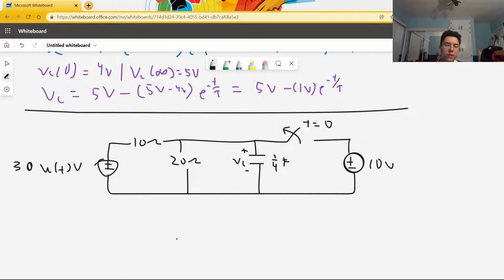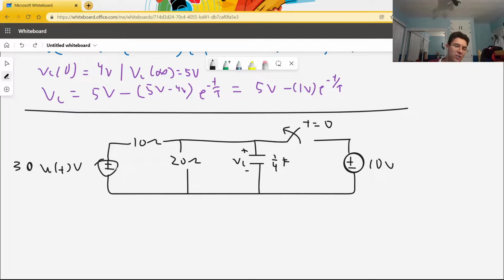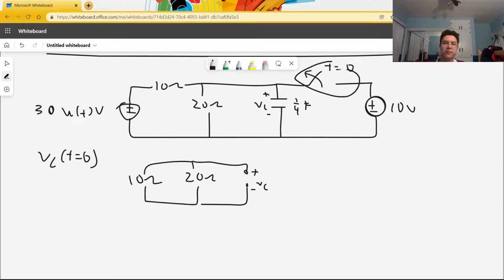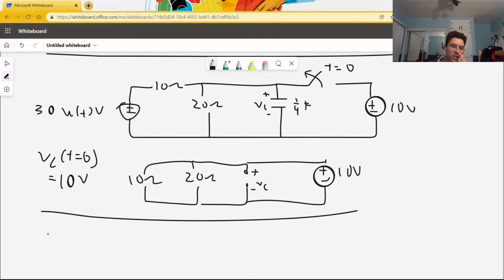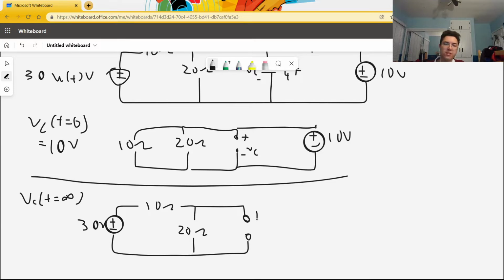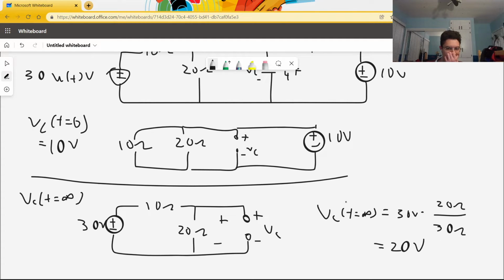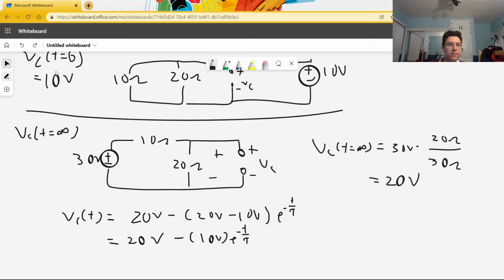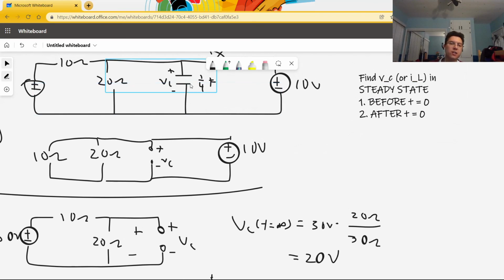PHSC 321 C6 - Finding First Order Constant Response